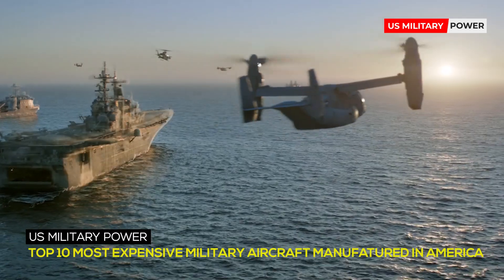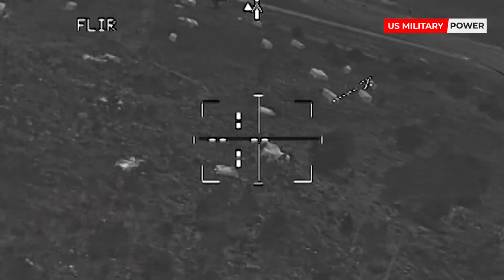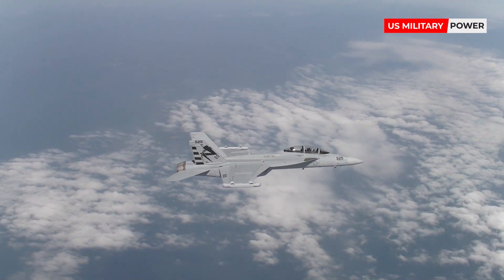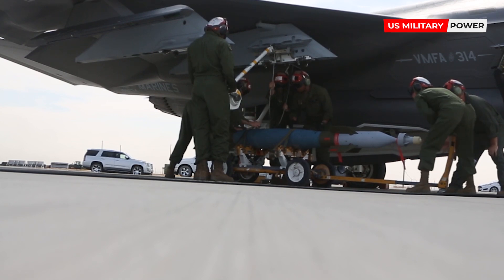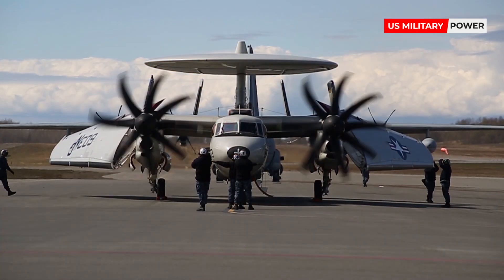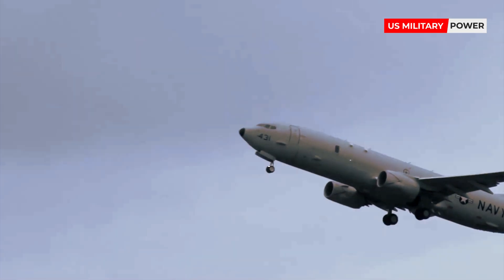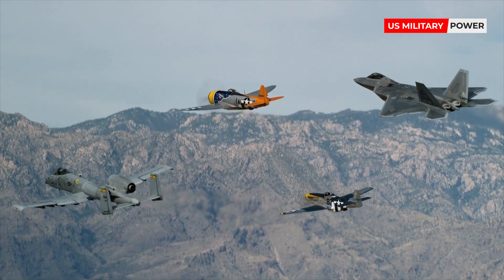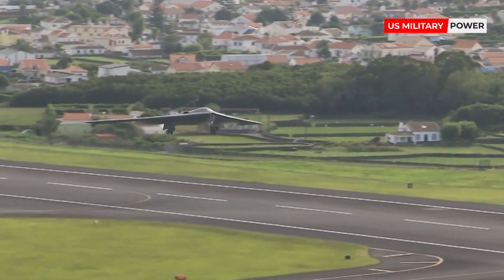Top 10 Most Expensive Military Aircraft Manufactured in America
What is the most expensive military aircraft manufactured in America? It’s the B-2 Spirit stealth bomber costing at $737 million. It’s more than twice as expensive as the F-22 Raptor stealth fighter, which is price at $350 million. Let’s take a close look at the top 10 most expensive military aircraft manufactured in America that help the nation showcase its superior air power in all corners of the world.

1. B-2 Spirit: $737 million
2. F-22 Raptor: $350 million
3. C17A Globemaster III: $328 million
4. P-8A Poseidon: $290 million
5. VH-71 Kestrel: $241 million
6. E-2D Advanced Hawkeye: $232 million
7. F-35 Lightning II: $122 million
8. V-22 Osprey: $118 million
9. EA-18G Growler: $102 million
10. F/A-18 Hornet: $94 million